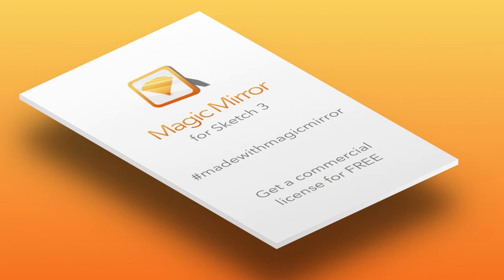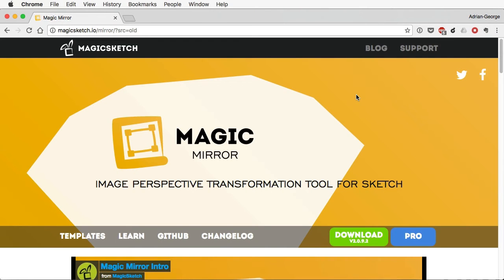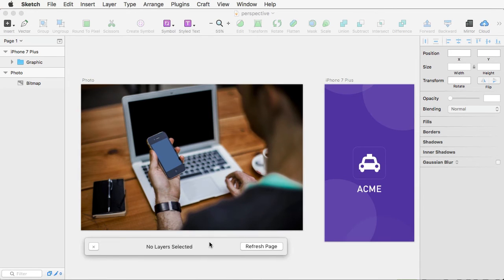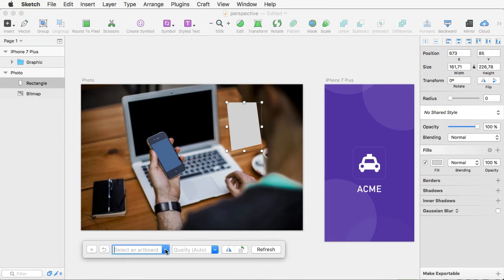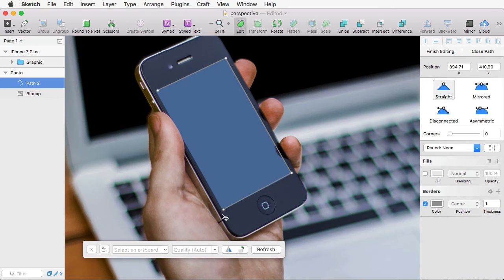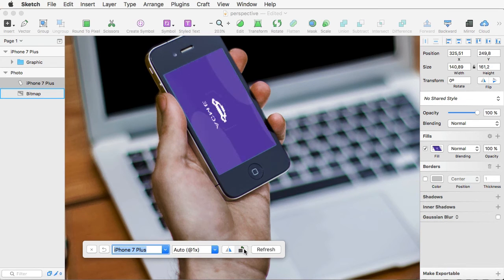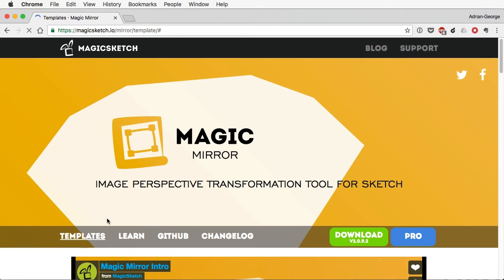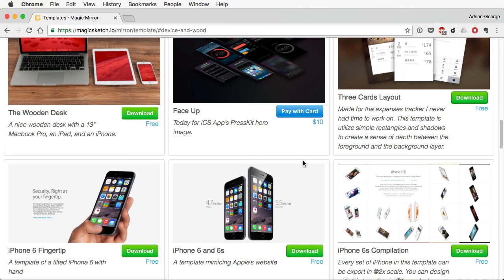Quick Tip: How to Create Perspective Mockups in Sketch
Manipulating graphics into three dimensions (adding perspective with a vanishing point, or along an isometric plane) can be really useful for mockups. In this quick tip we’ll use a plugin called “Magic Mirror” to help us create perspectives in Sketch.